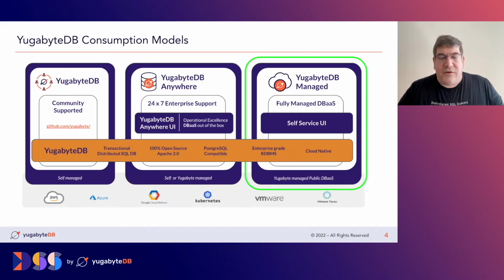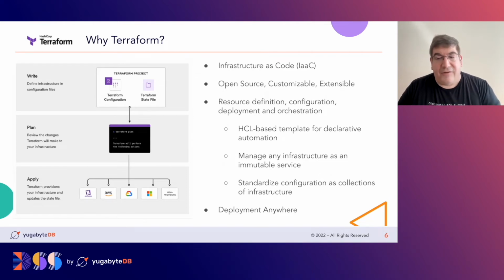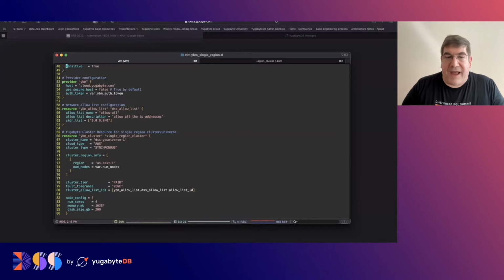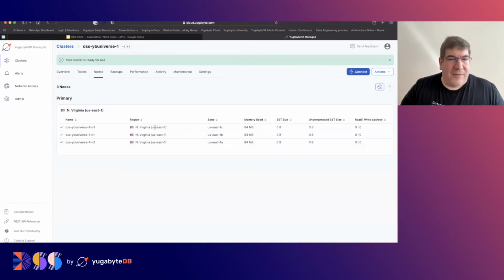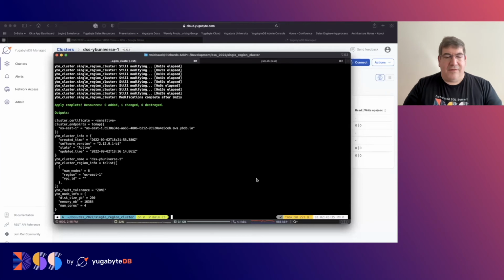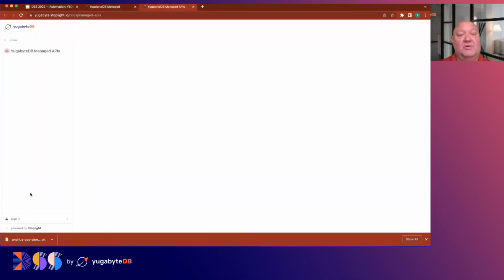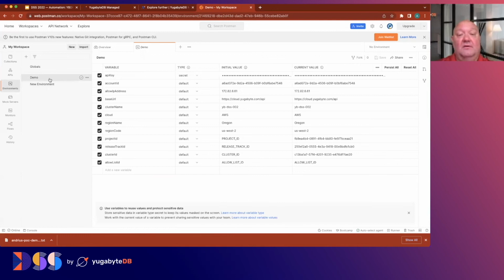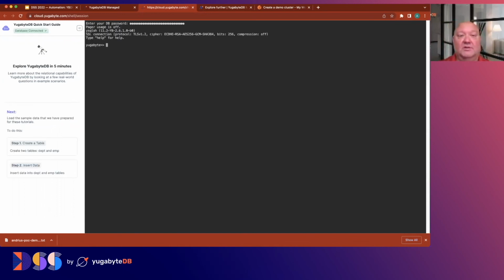DSS 2022 | Automation: Work Smarter, Not Harder. Using Valuable APIs, Capabilities & Ecosystem Tools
Simple user interfaces are great but to really reduce operational costs and complexity, automation is key.

In this session, you'll discover the key YugabyteDB APIs and capabilities to help you automate your YugabyteDB Managed and YugabyteDB Anywhere environments. See how YugabyteDB connects with critical ecosystem tools, such as Terraform, to help you embrace Infrastructure as Code.